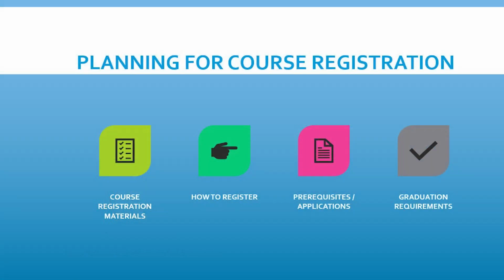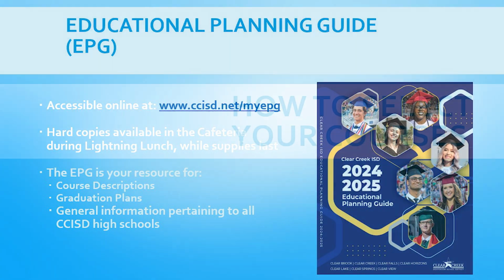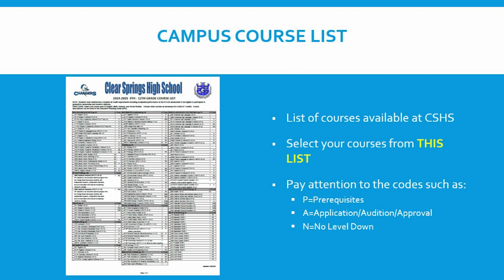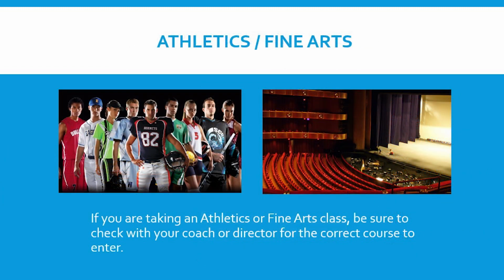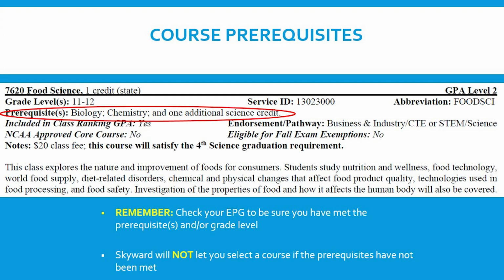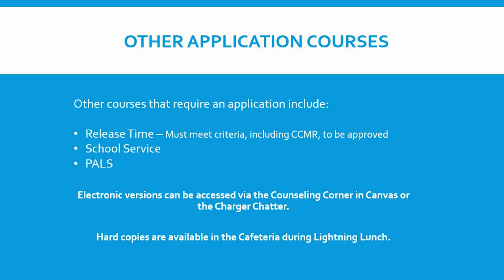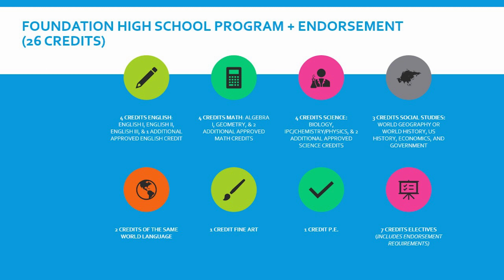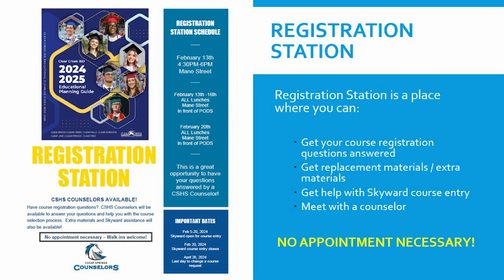Course Selection Instructions